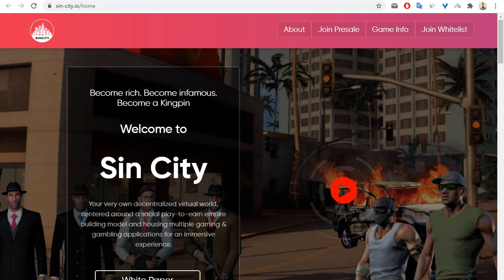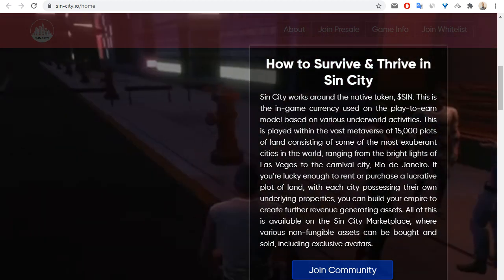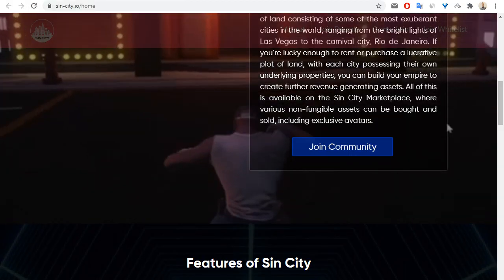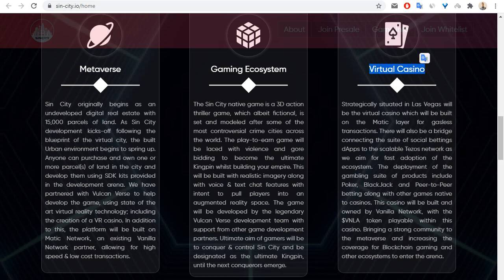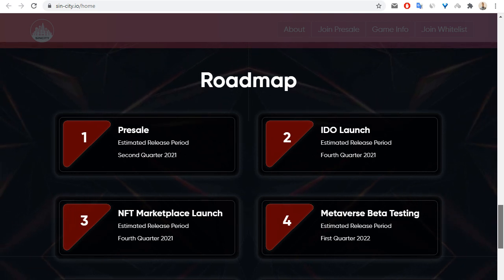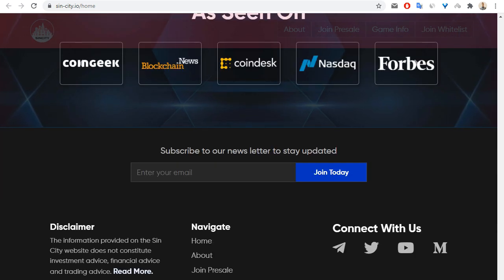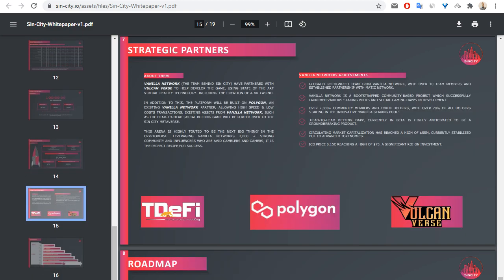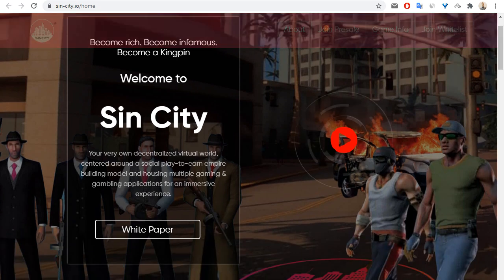Sin Sicy video review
I on Bitcointalk - visotskiy90
0xc35018c28E91A5c9F24BB332E87fFF6c88C87eb8